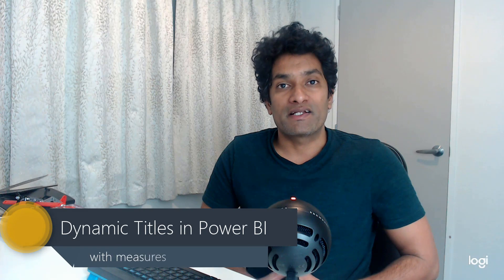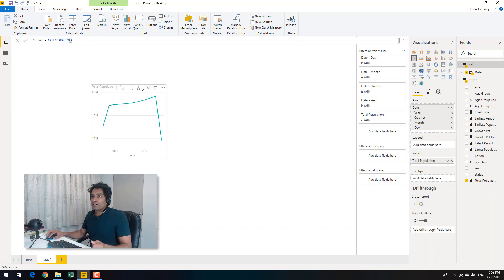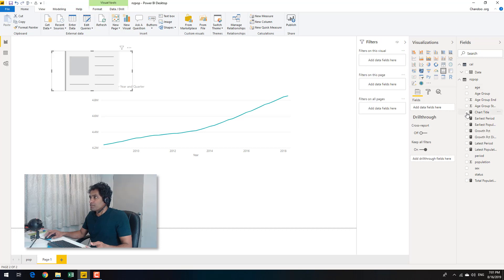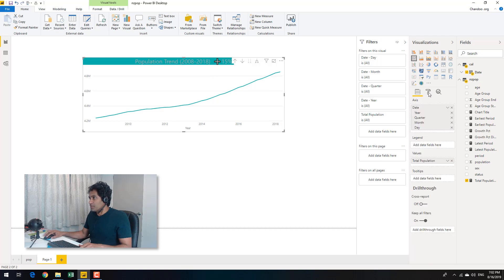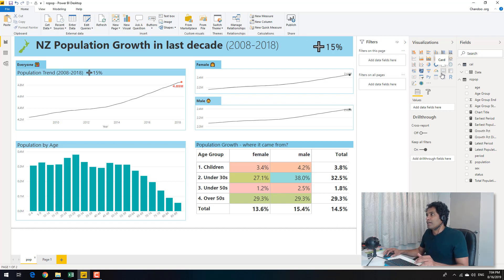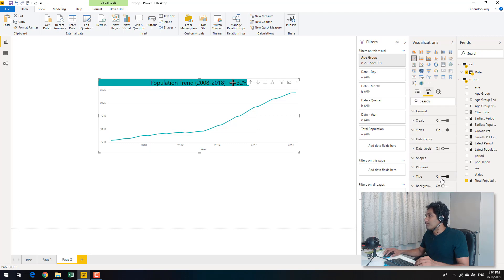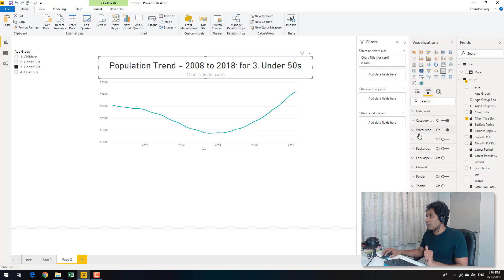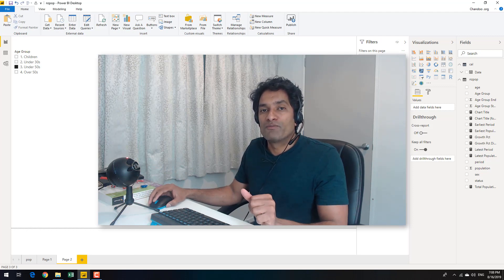How to get dynamic chart titles in Power BI - Quick Tip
Power BI visuals come with default titles. What if you want to set up dynamic chart titles? Here is a quick tip to get dynamic titles to your Power BI report.